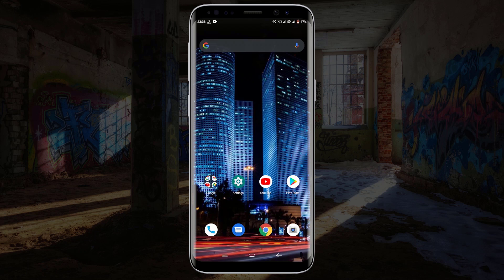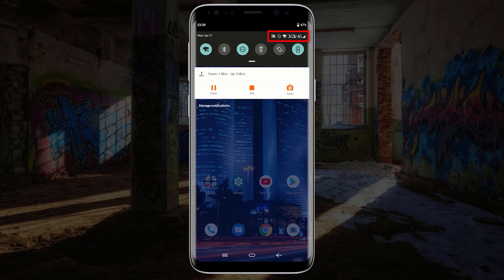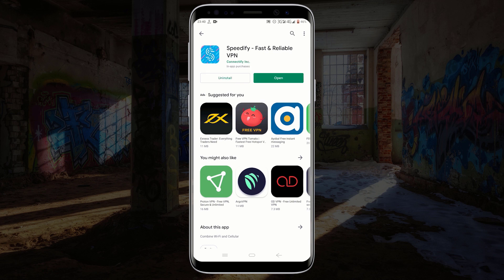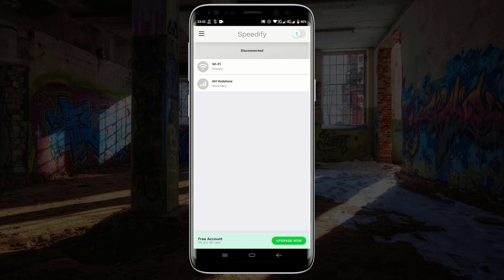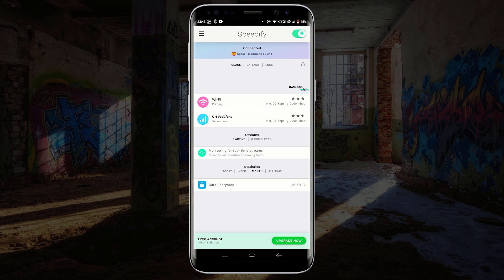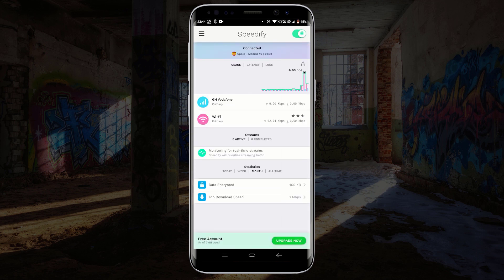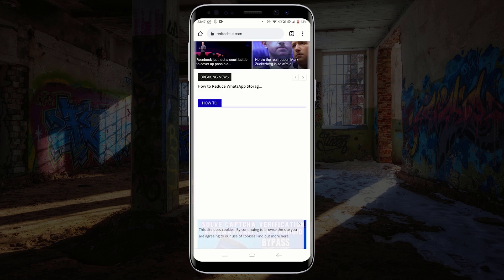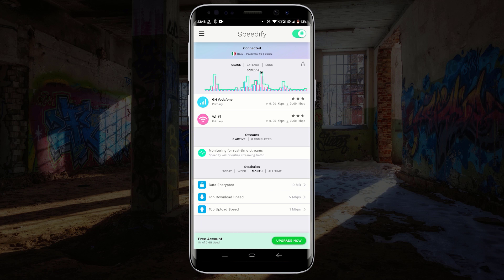How to Combine Two Networks Together to Get a Faster Internet Speed on Android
Hi friend, In this video, you will how to combine two networks together to get a faster internet speed on android.